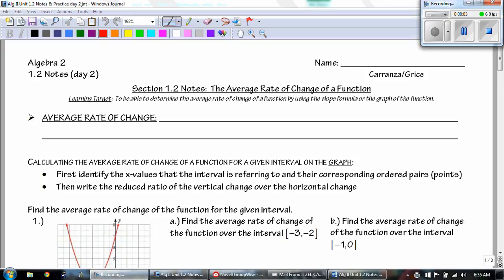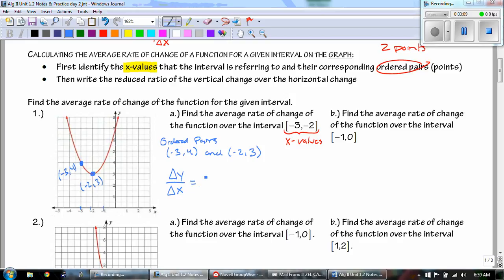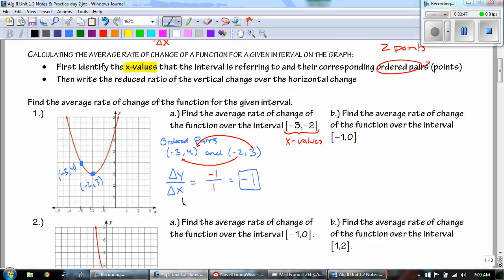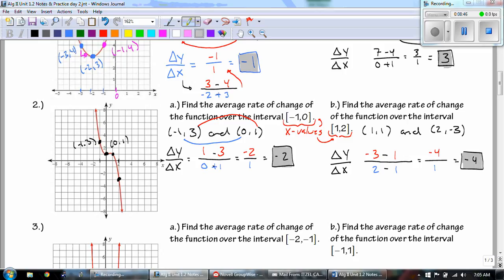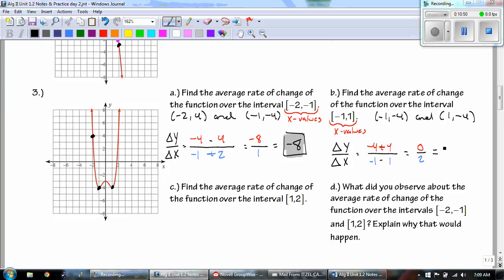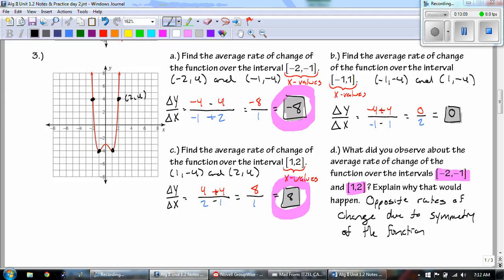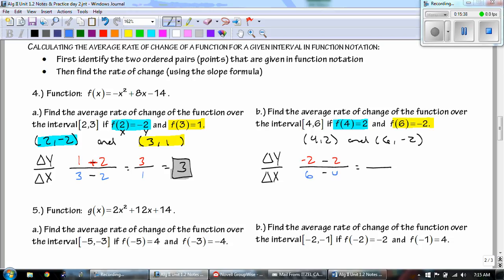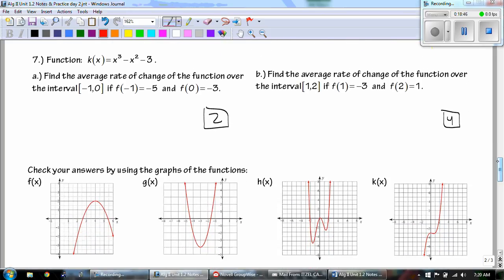AT Algebra II Unit 1.2 Notes day 2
The Average Rate of Change of a Function